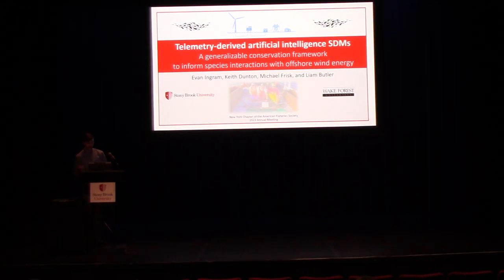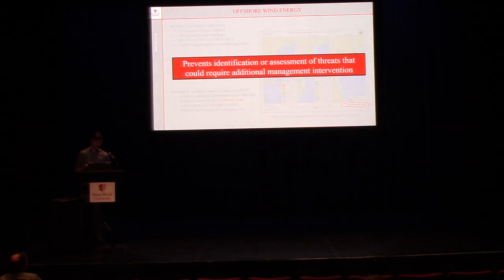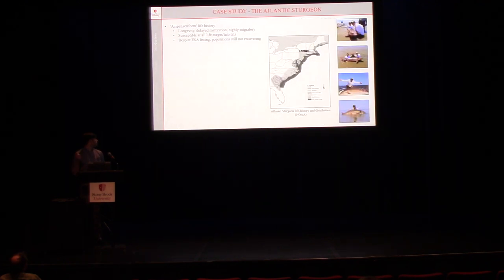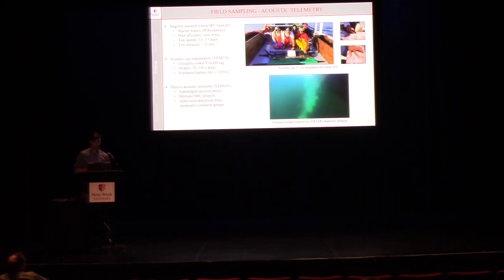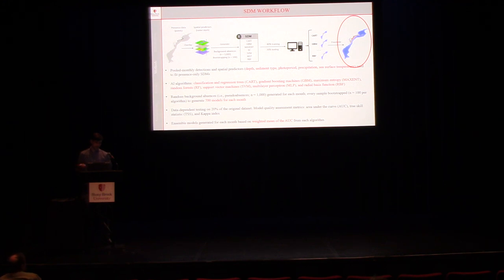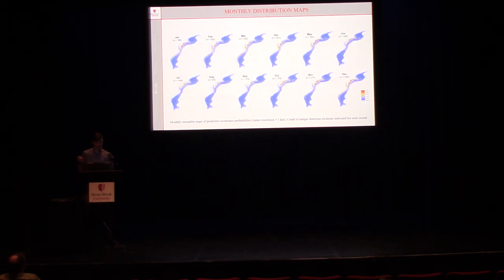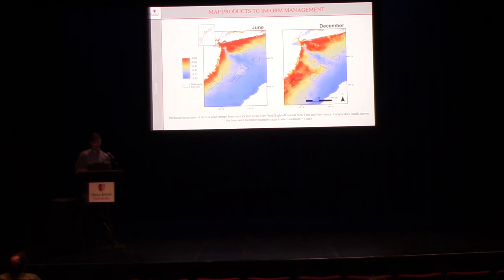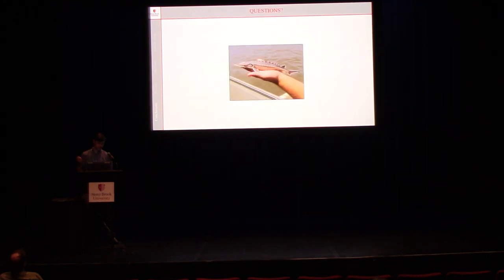NYSAFS Feb 2023 - Evan Ingram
Artificial intelligence and species distribution
ensemble models inform resource interactions with offshore wind